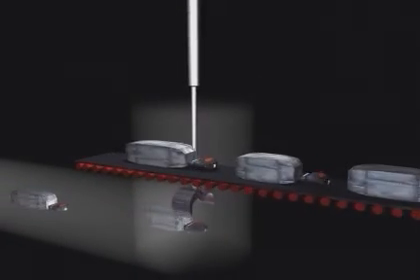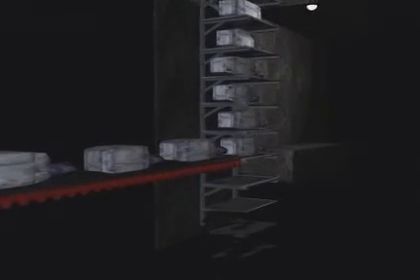tcp ip protocol